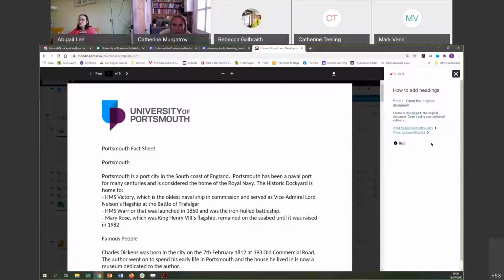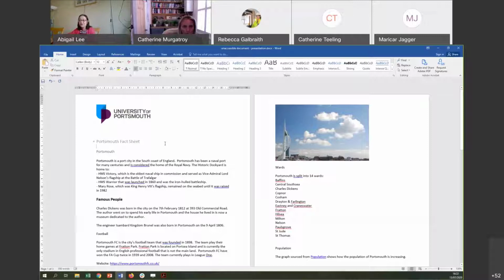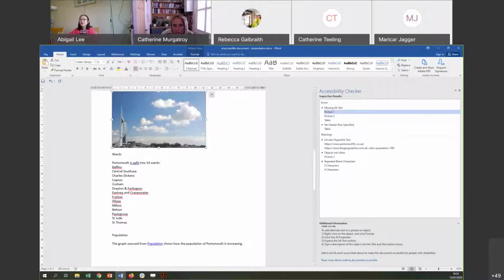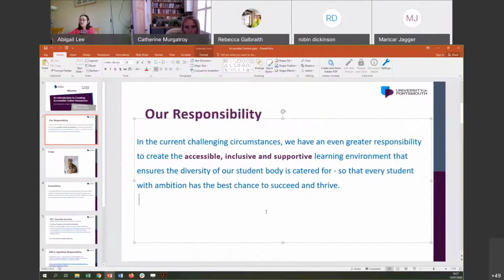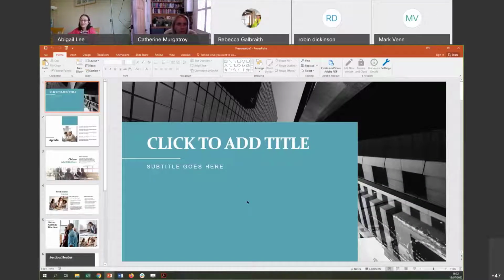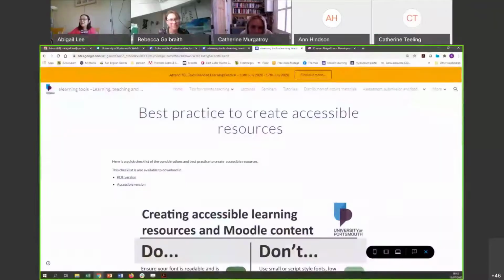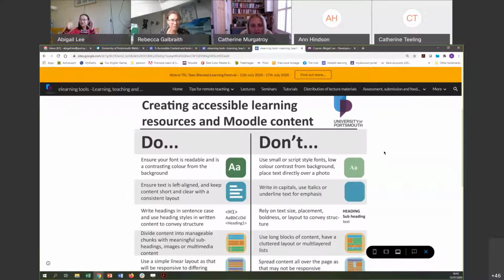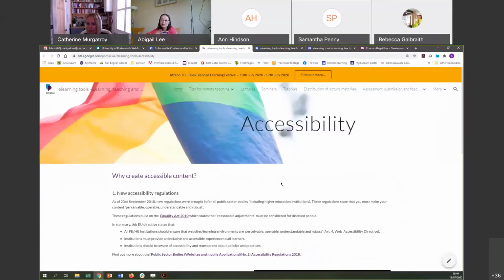Day 1 An Introduction to Creating Accessible Online Materials